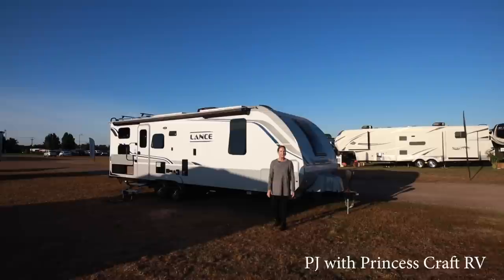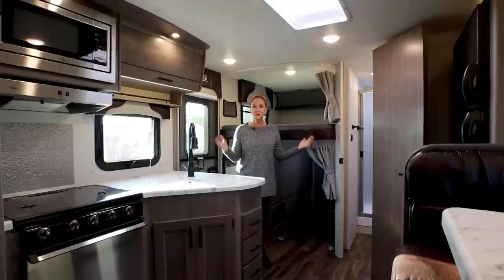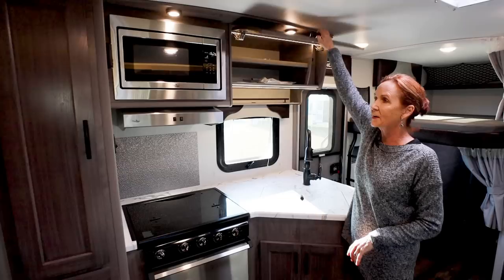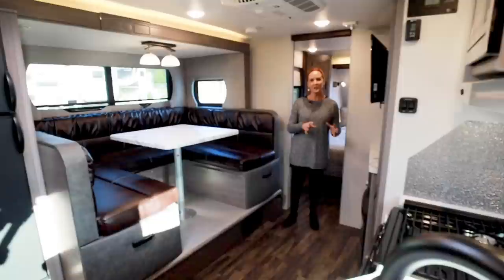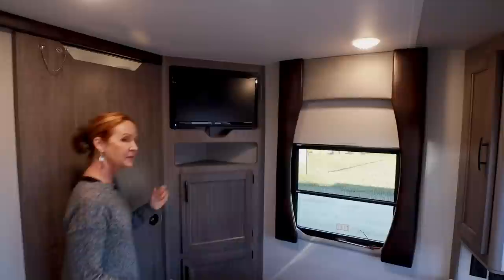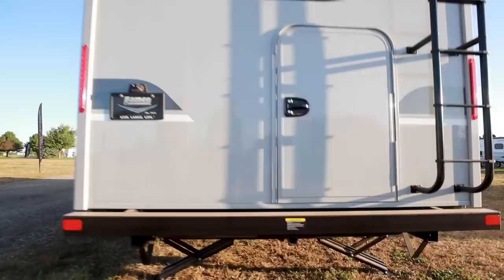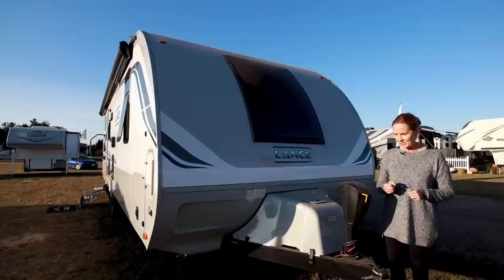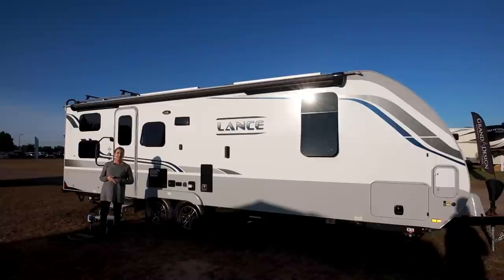New Lance 2445 Travel Trailer Walkthrough Tour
Lance Campers is bringing a new floorplan to its travel trailer lineup in 2020! This new Lance 2445 is chock-full of ideas their designers and engineers have been dreaming of putting together for years. It's so much more than "just another bunkhouse" when you see the quality and attention put into this trailer. We're excited to bring you this tour from the Lance Campers display at the 2019 RV Dealers Open House in Elkhart, Indiana!

*** The trailer shown is a prototype for display at a manufacturer show. Specifications, details, appliances, options, etc. may be different from final production units.

Presenter: PJ
Video shot, edited and produced by Clint Sandberg